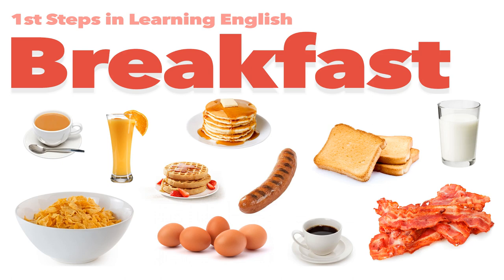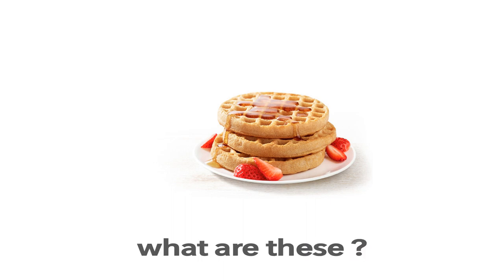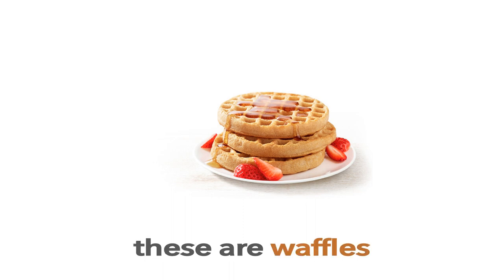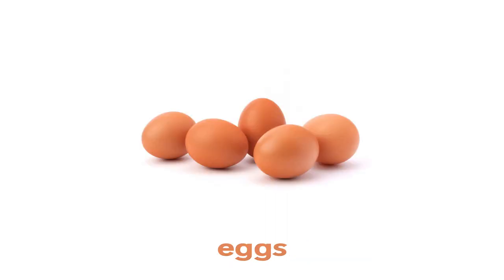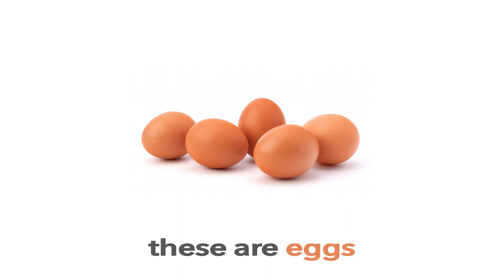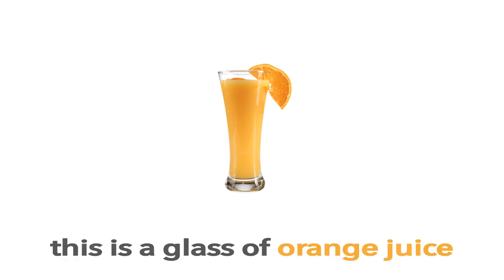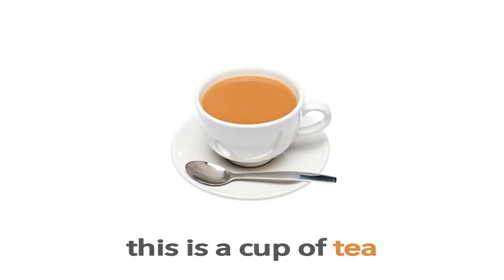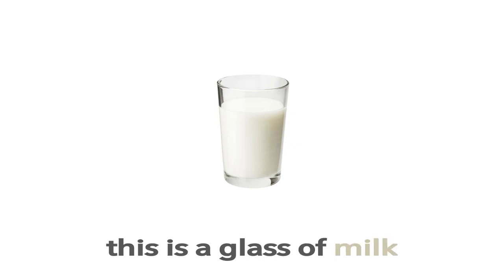English Vocabulary - BREAKFAST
Food Vocabulary used at Breakfast in English with pictures. Improve your vocabulary, learn how to pronounce Names of Breakfast Food. Fast English Learning and Educational Video for Kids and beginners to learn the English Language, also suitable for English Learners and students to learn English, how to speak English with an English accent and build vocabulary.

In this English vocabulary video learn how to say different types of Breakfast Foods and Drinks and Various kinds of Food eaten at Breakfast used in every day life with British English pronunciation.

List of common basic English vocabulary words for Different Types of Food eaten at Breakfast.

JOIN IN and repeating the English words to help improve your English pronunciation and expand your English vocabulary in Breakfast words. You can press pause at certain points in the video to guide you with spelling and use as a reference point.

Breakfast Food in English
Breakfast Food Items
English Education Video
Native English Teacher
Speak English
Listen English
Learn English
Fast English
Easy English
Basic English

All words are pronounced in British English by qualified TEFL \ ESL teacher Jay Roberts.